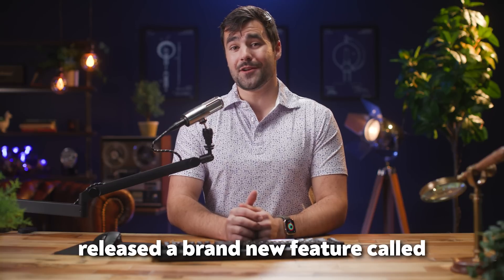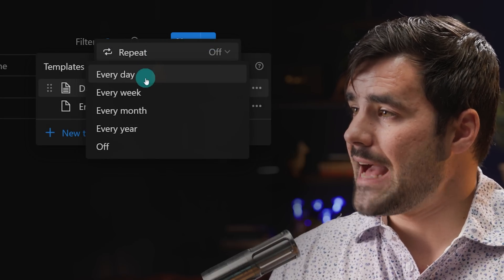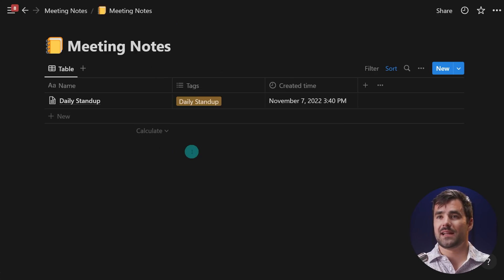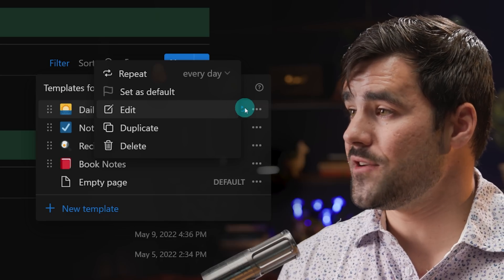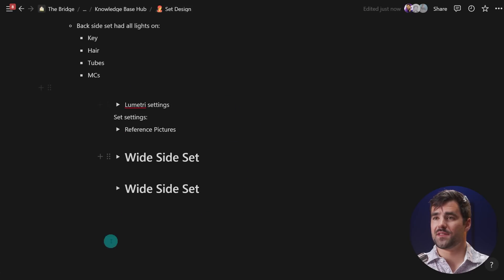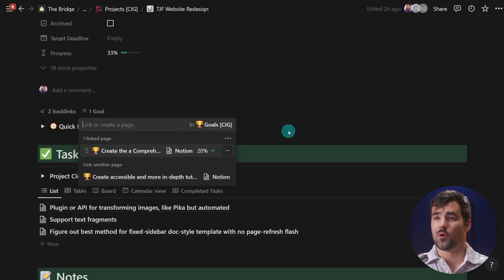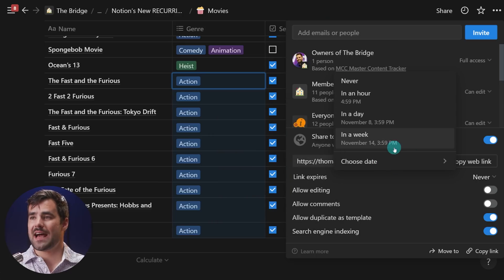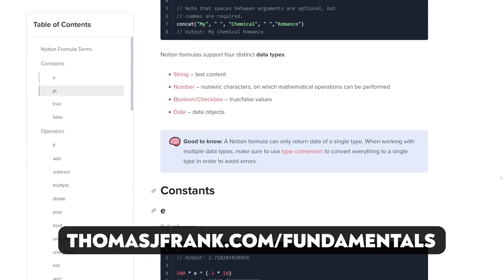Notion’s New RECURRING Templates (and 5 more features you missed!)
Notion just released a major new feature: recurring templates. In this video, I'll show you how to use this new feature, along with 5 additional recent features you might have missed.

Twitter ➔ (best way to interact with me)

⏱ TIMESTAMPS:
00:00 - Intro
00:25 - Recurring Templates Overview
03:34 - Recurring Template Limitations
04:32 - How this Affects Notion Automation
05:13 - Journaling/Habit Tracking with Recurring Templates
07:10 - Multi-Column Width Controls
08:26 - New Relation Display Options
10:24 - Bulk Apply Property Changes in Table Views
11:36 - Expiring Public Page Links
12:38 - Better Board View Editing Tools
14:14 - More Learning Resources
14:47 - Ultimate Brain Overview and Discount

🎞 SPECIAL THANKS
Select video clips supplied by Getty Images